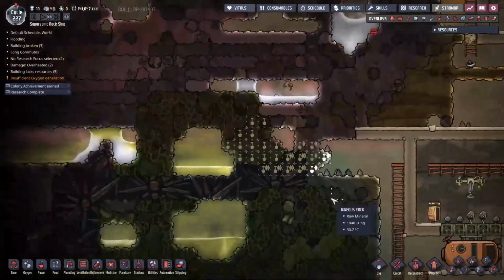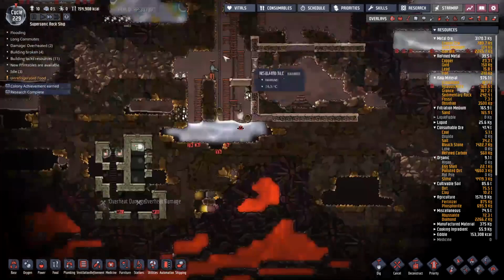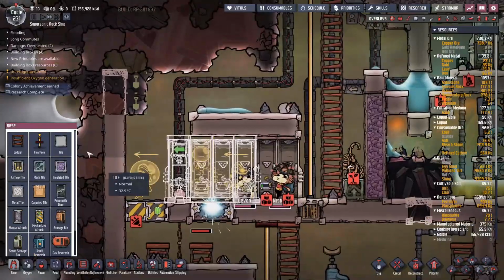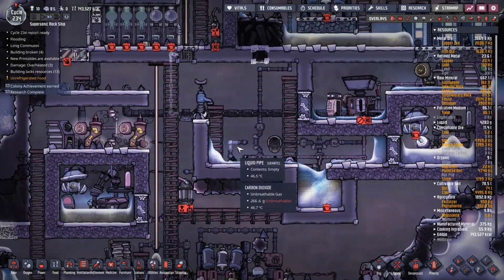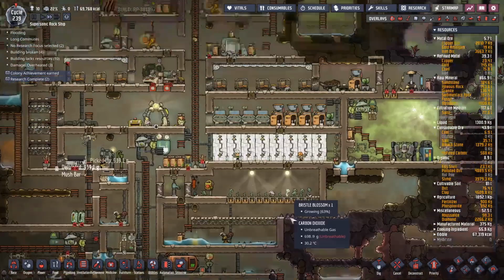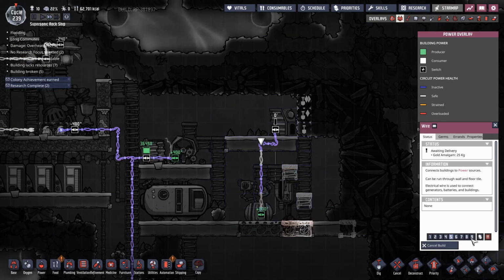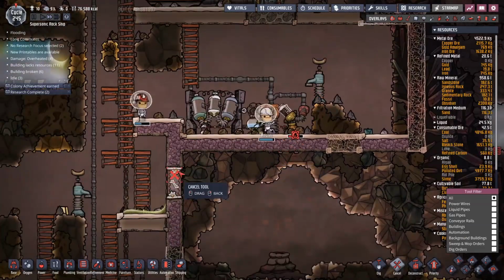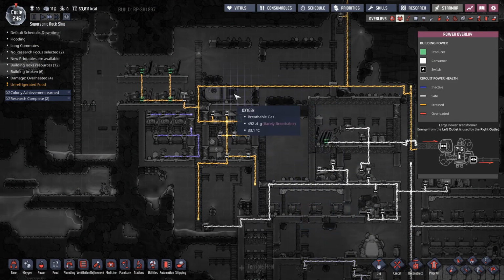Gasping for Air - Oxygen Not Included: Supersonic Rocket Ship #16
I've broken the delicate balance of nice air versus poisonous air. Again.
While that's tinkered with I keep chipping away at the renewable non-renewables.

I'm playing Oxygen Not Included on Steam. And you can too